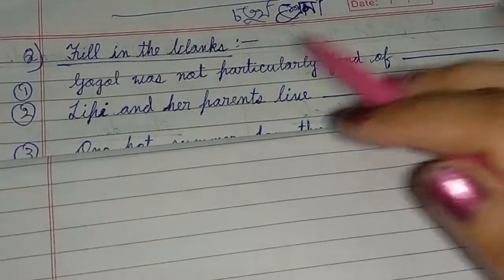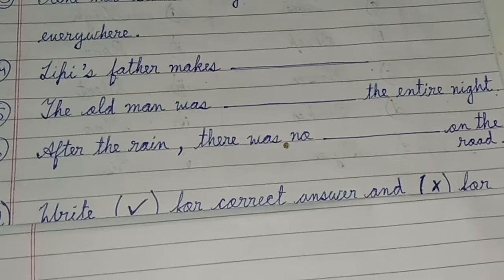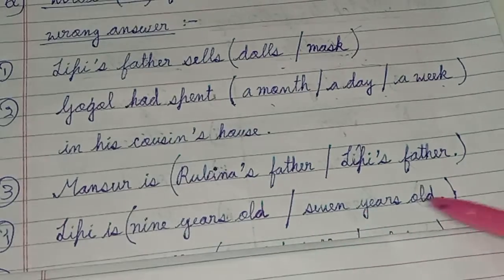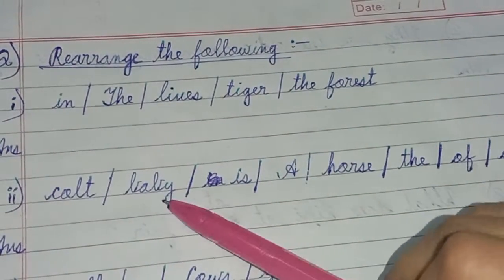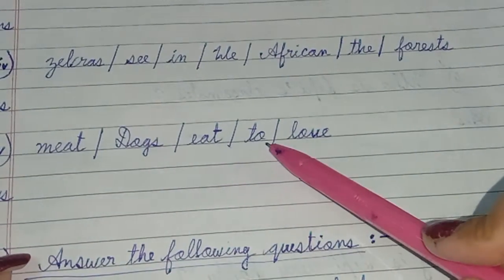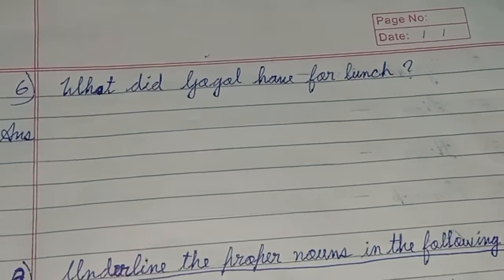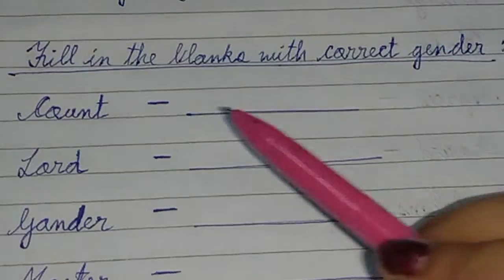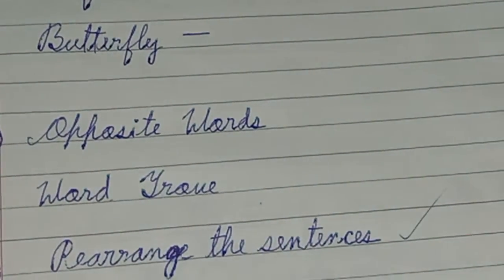1st unit test suggestions 2022 - class 4 butterfly/ class 4 english/grammar/wbbse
1st unit test suggestions 2022 - class 4  butterfly/ class 4 english/grammar/wbbse ‎@Math DBS madam

other query solve

class 4

class 4 english 1st unit test

প্রথম পর্বের মূল্যায়ন

সম্ভাব্য প্রশ্নাবলী

                      Math DBS madam